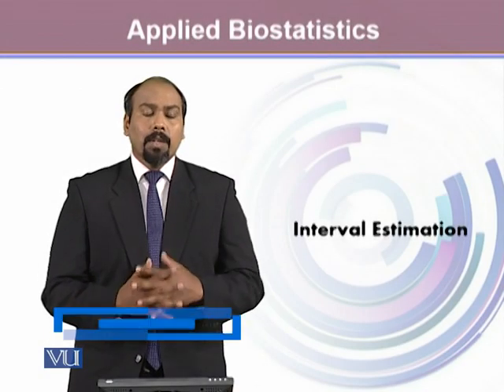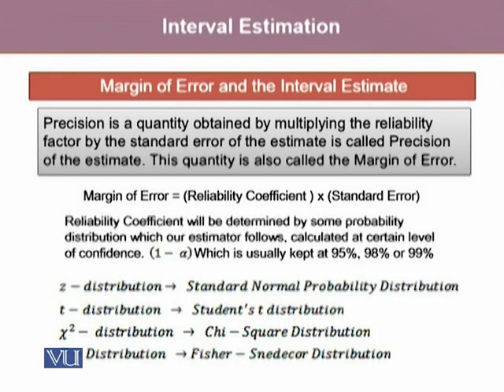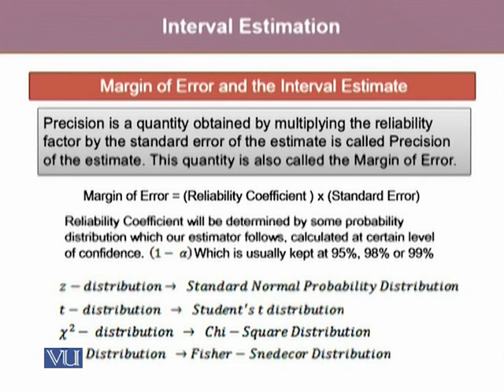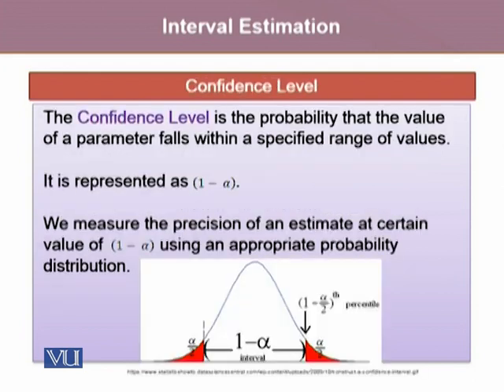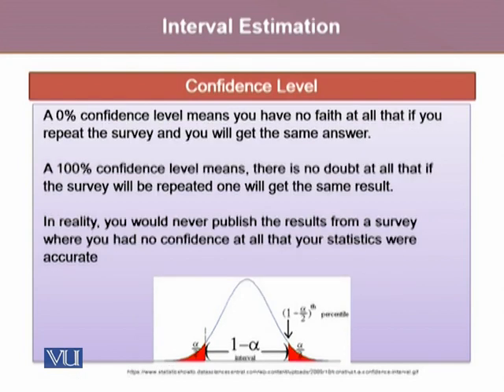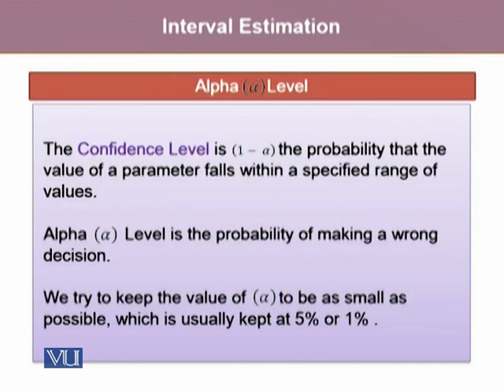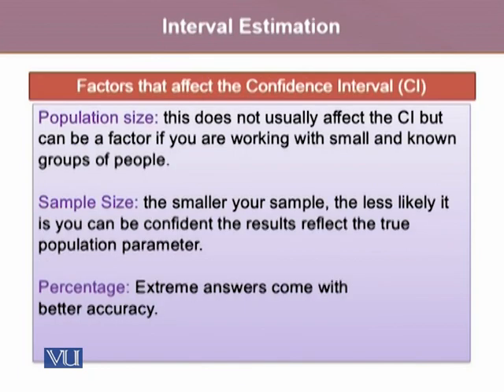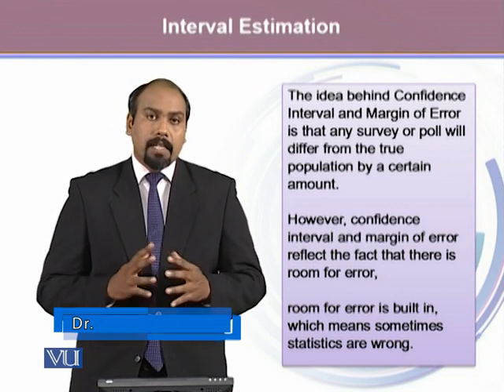Interval Estimation | Applied Biostatistics | BIO733_Topic106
Topic106: Interval Estimation,
By Dr. Sharoon Hanook